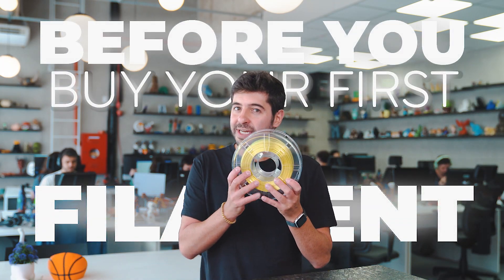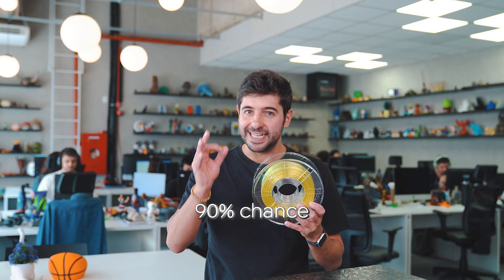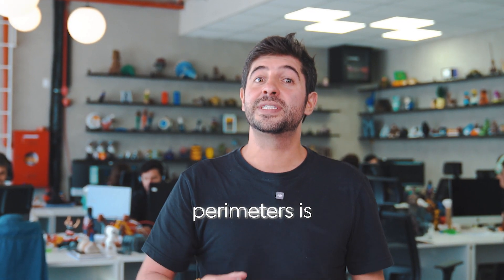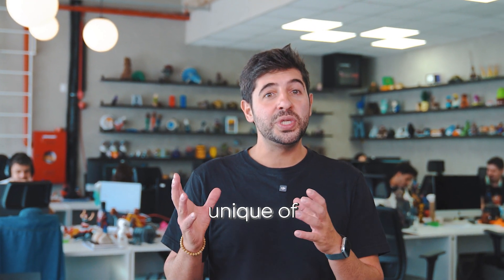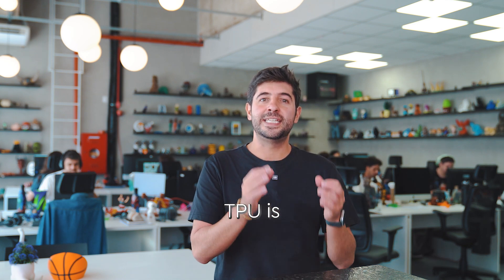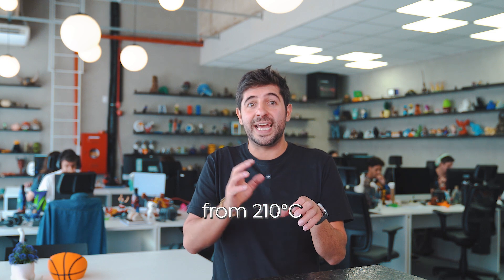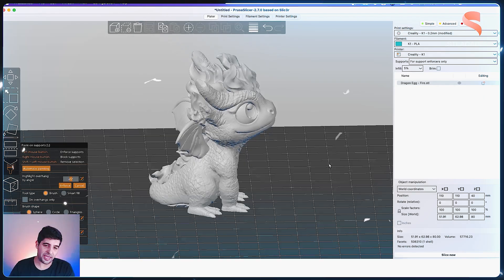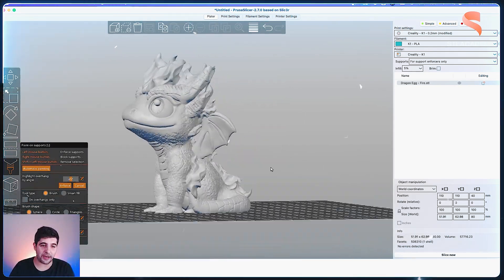Master 3D Printing Filaments: Tips & Tricks for PLA, ABS, PETG, TPU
Before you buy your next 3D printing filament, STOP! There's a 90% chance you're overcomplicating your choice. This video breaks down the essential 3D printing filaments – PLA, ABS, PETG, and TPU – so you can choose the right one for your project.